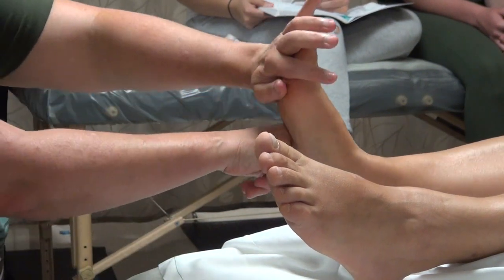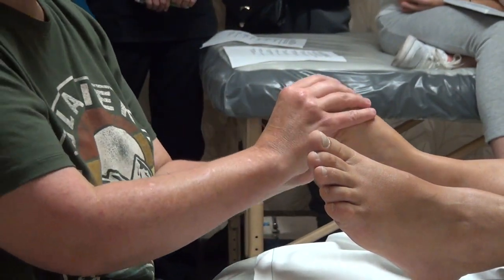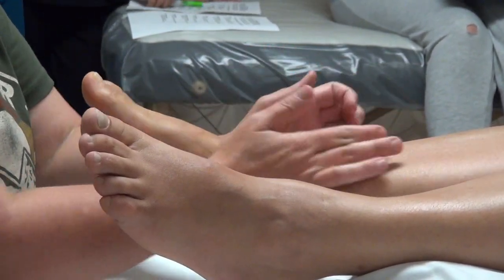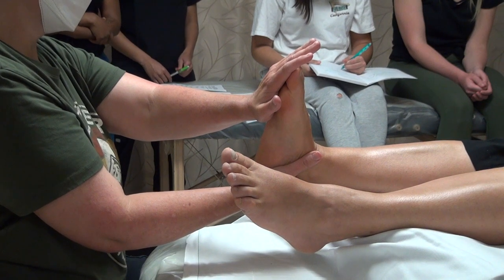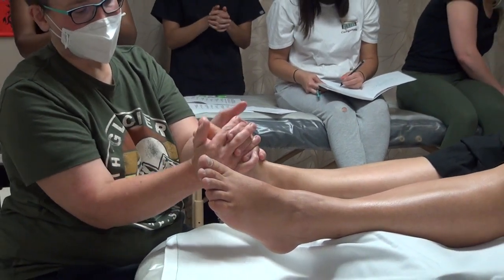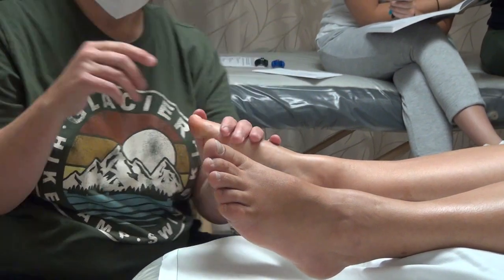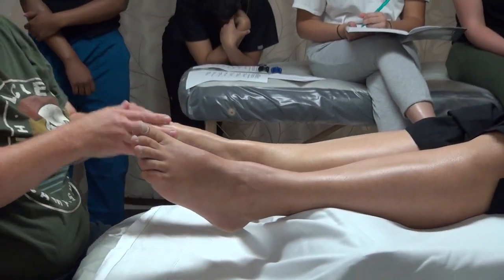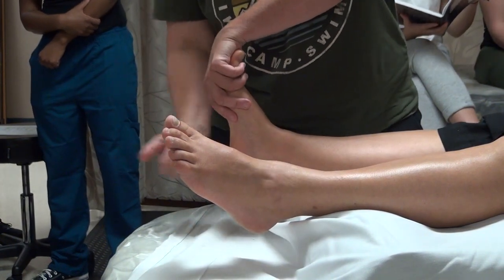Foot Massage - Warm-Up and Range of Motion 2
It's lovely to include the lower leg and ankles in a foot massage.  Here's an introductory video of some of the things you can do to warm up feet as part of a foot massage.